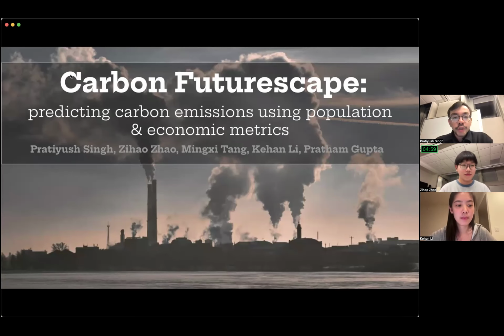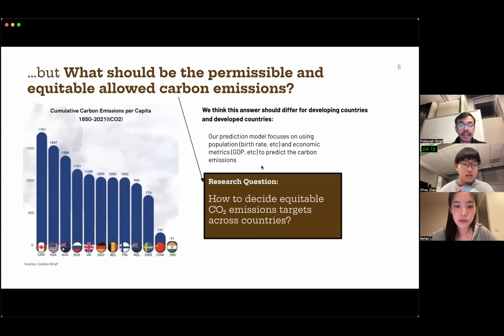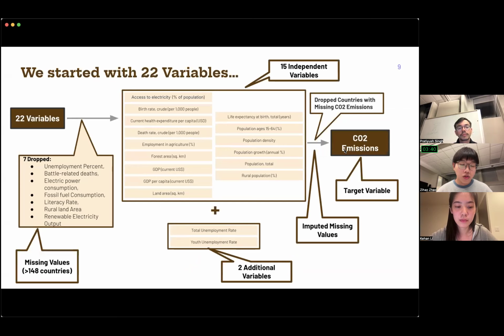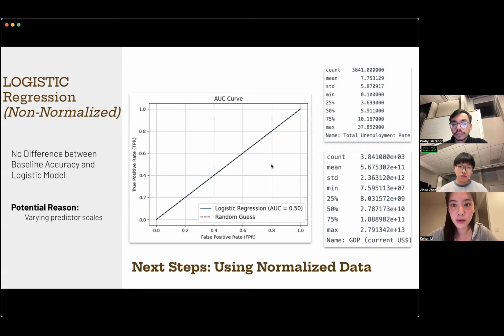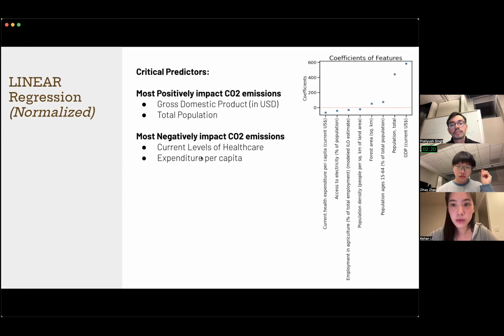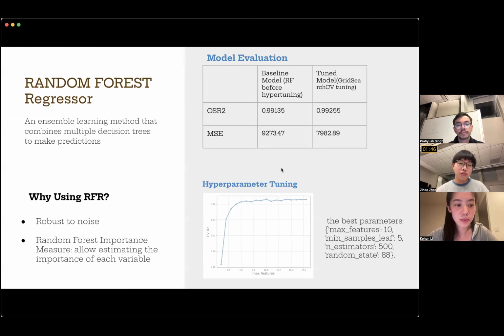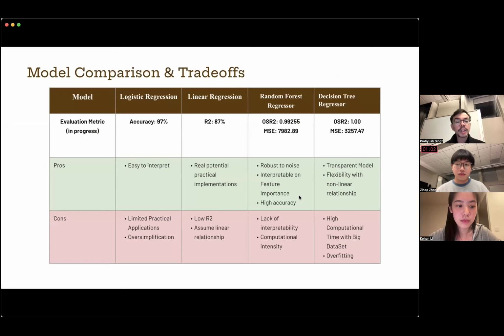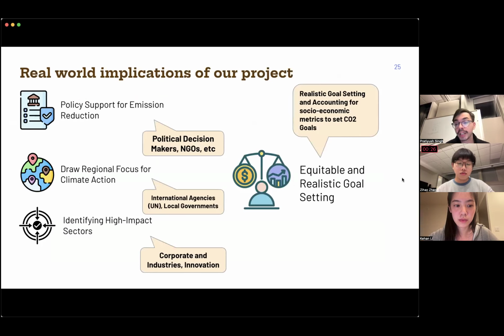Carbon Futurescape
predicting carbon emissions using population & economic metrics